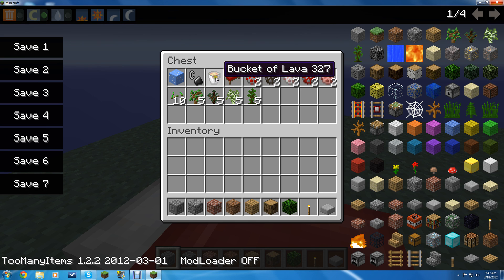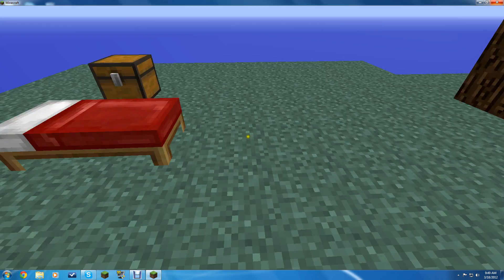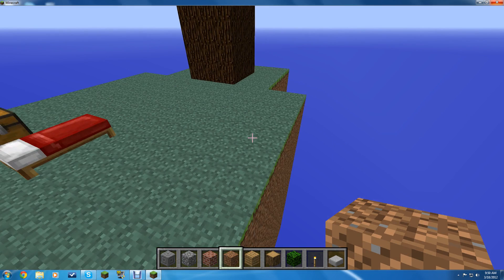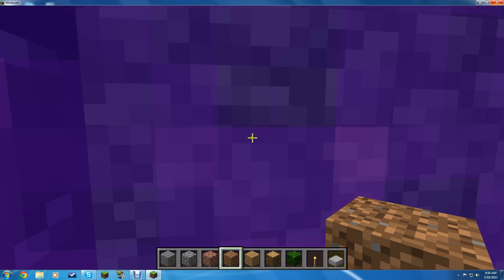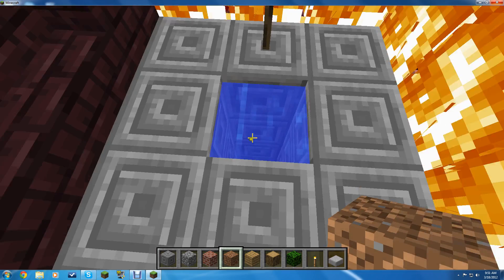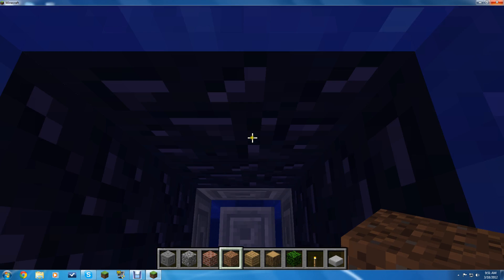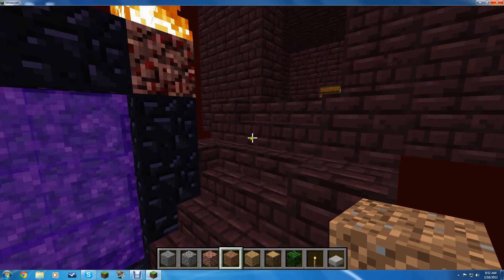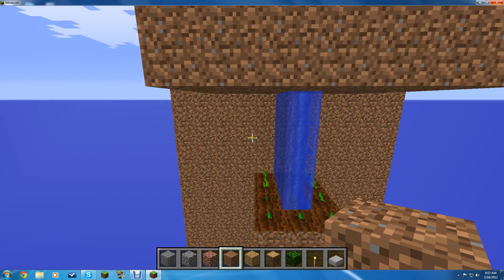SkyBlock V.13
Should I upload this?
(dropbox)
ok!